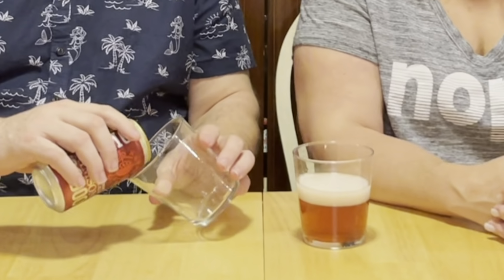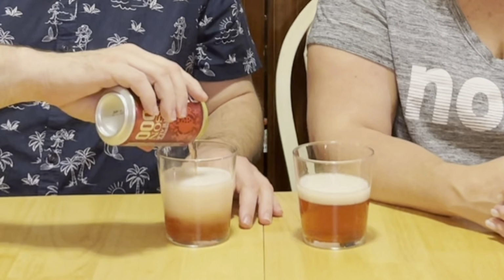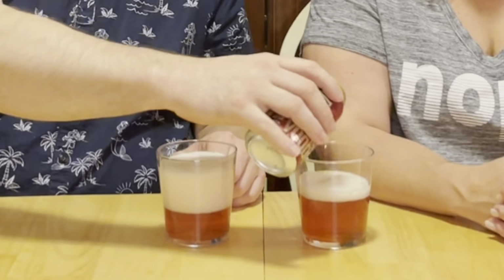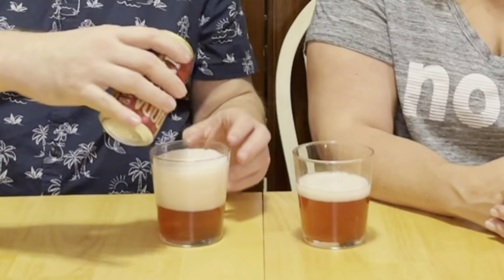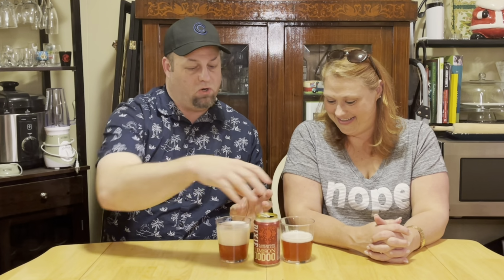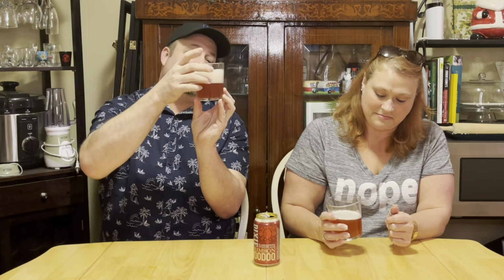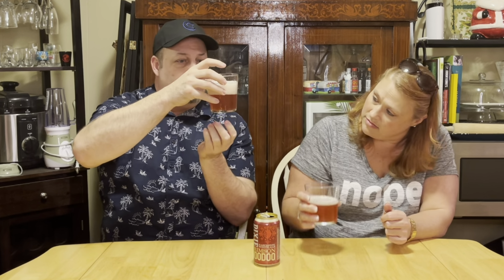Crimson Voodoo | Dixie Beer | Beer Review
5.2% ABV
Raspberry White Ale

Fruited white ale uses tart, fresh raspberries and a clean hop profile to balance the sweet and spicy orange peel and coriander aromas.

Wheat Beer - Witbier style beer brewed by Dixie Beer in New Orleans, LA.